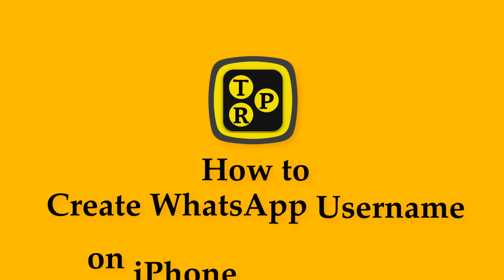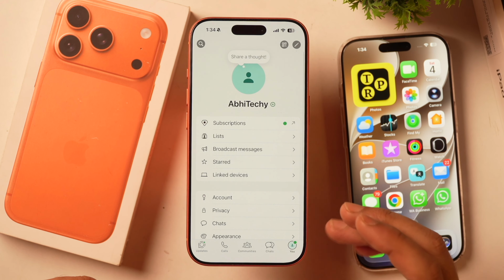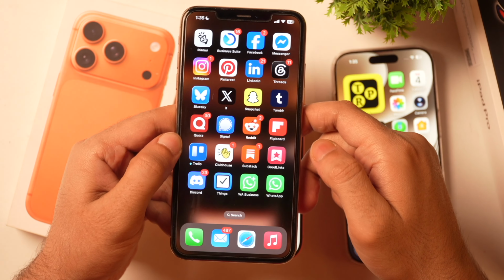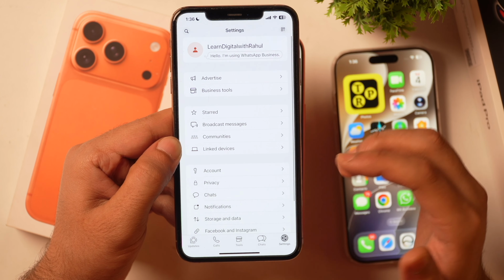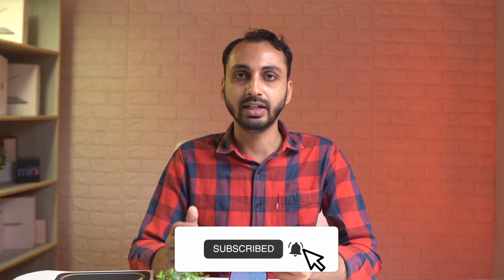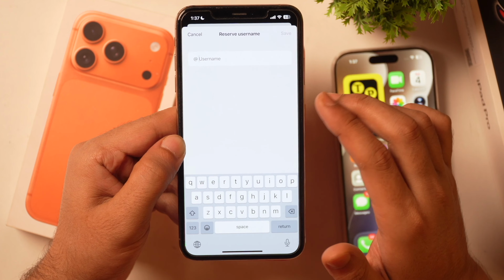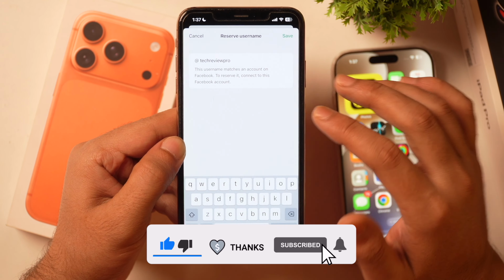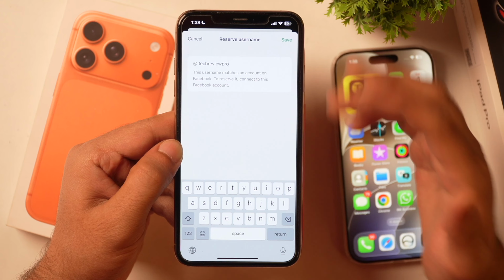How to Create WhatsApp Username? Reserve WhatsApp Username Before Your WhatsApp Username is Taken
Create WhatsApp Username on iPhone, iPad, or Android. Change Your Username on WhatsApp. Want to Create Username on WhatsApp and Reserve Your WhatsApp Username Now? Here is How to Create WhatsApp Username on iPhone or iPad. Wondering how you can change your Username on WhatsApp? Learn How to Create Your WhatsApp Username on iPad and iPhone. Here is an easy WhatsApp Username Creation Tutorial to Quickly Create Your WhatsApp Username and Reserve Username on WhatsApp. Learn an easy method to Change WhatsApp Username. Step-by-Step Guide to Changing Username on WhatsApp for Android, iPad or iPhone. WhatsApp Username Changing Tutorial to Create and Change Username on WhatsApp Easily.